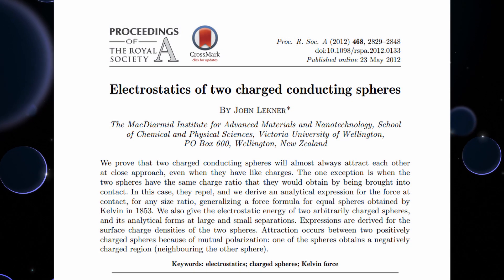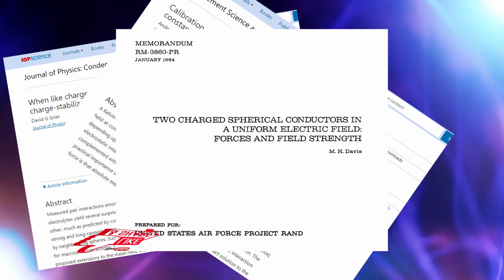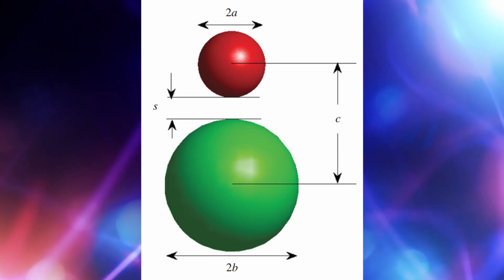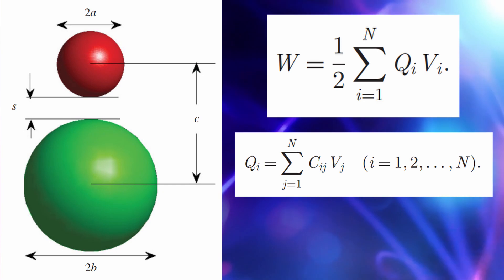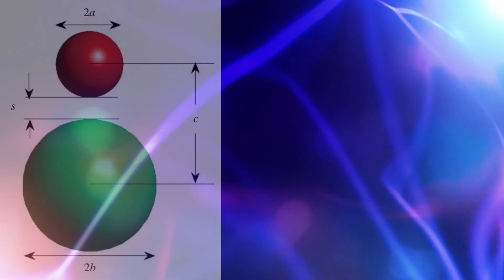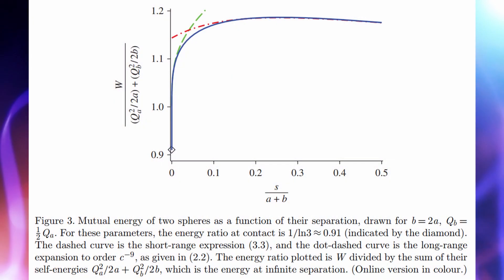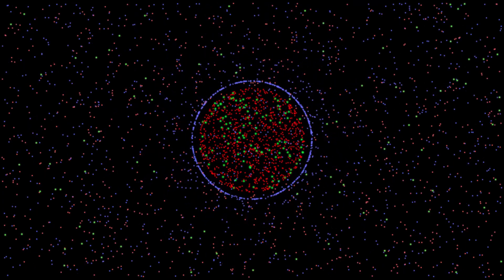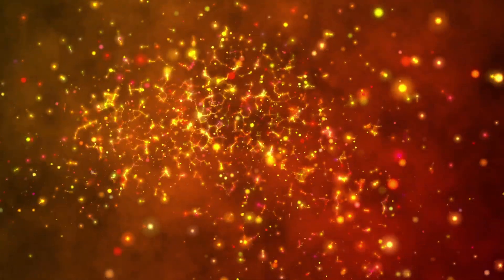LIKE CHARGED Spheres DO NOT REPEL at Short Range but are ATTRACTIVE!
We are all taught the basics of electrostatics, like charges repel and opposite charges attract.  However is it really true that two conductors, positively charged, always repel.  In a paper published back in 2012 in the Royal Society, John Lekner shows how this assumption is not always true and does hold true in one very important case.  The implications of this analysis are quite profound for both objects on a large scale and also for the discussion about what might be the fundamental particle of charge.